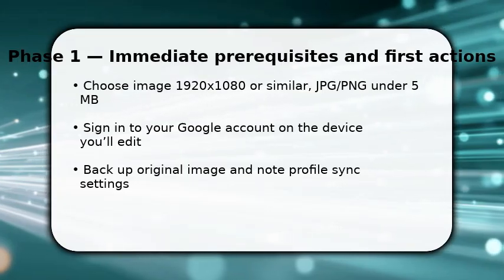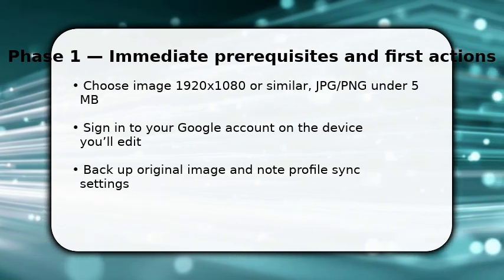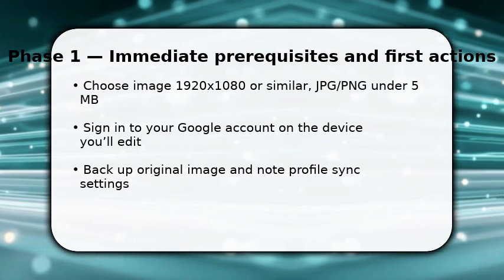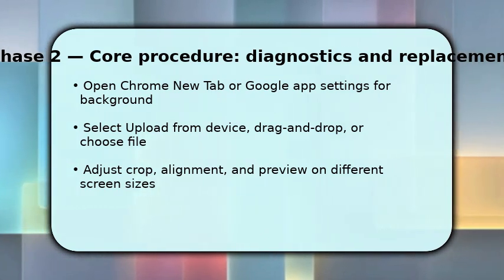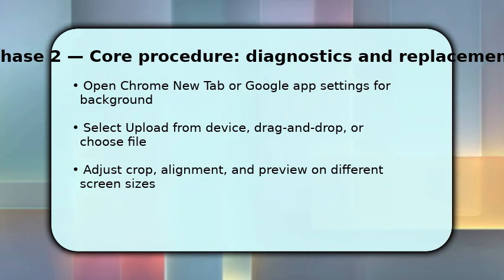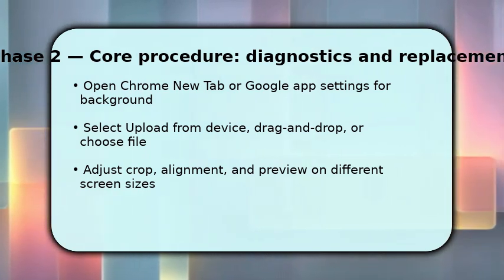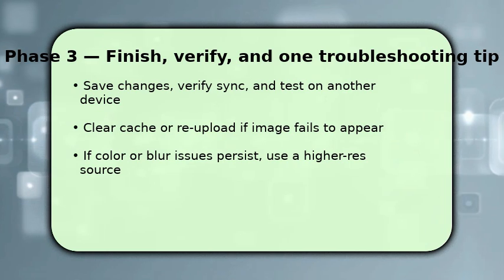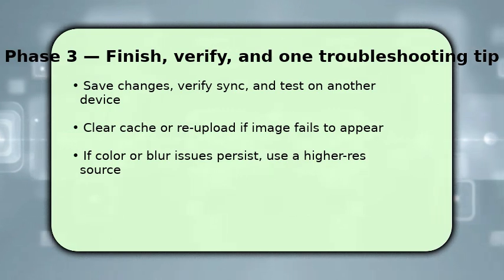How to Put Image on Google Background (full Guide)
How to Put Image on Google Background (full Guide) | 🔒 Surfshark VPN Deal — Stay private and secure. $1.99/mo + 3 Months Free ▸

Discover the step-by-step process of adding images to Google Background in this comprehensive guide. Learn how to enhance your presentations and documents with visual elements for a more engaging experience.

how to put image on google background, add image to google presentation, insert picture into google doc, google slide images tutorial, enhance presentations visually with Google Slides